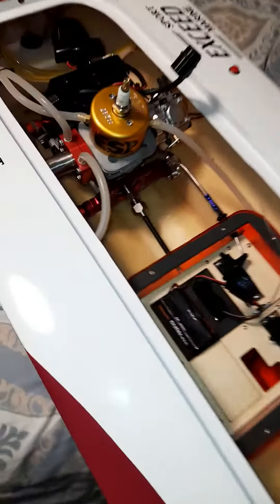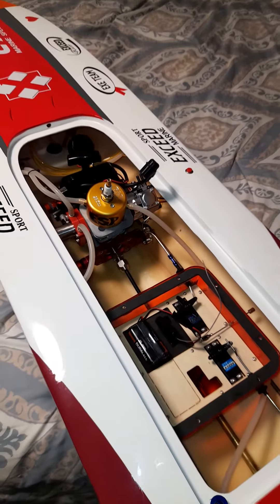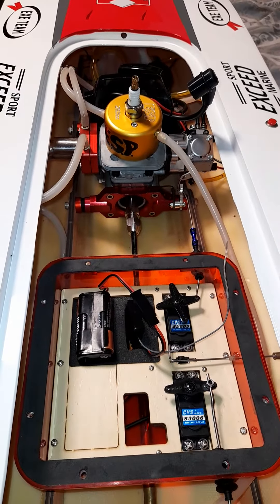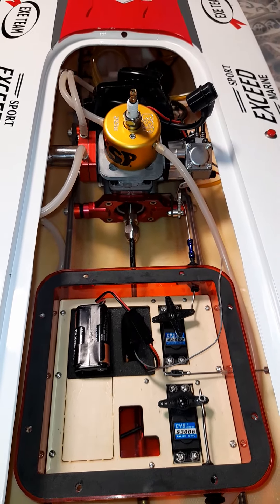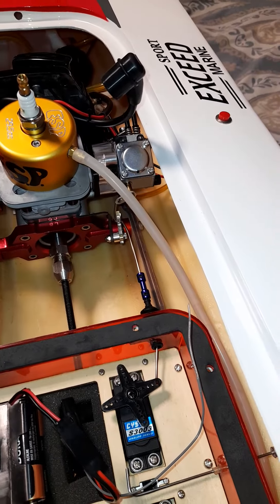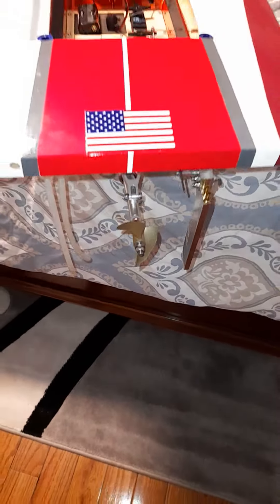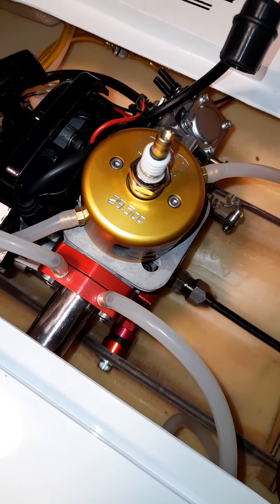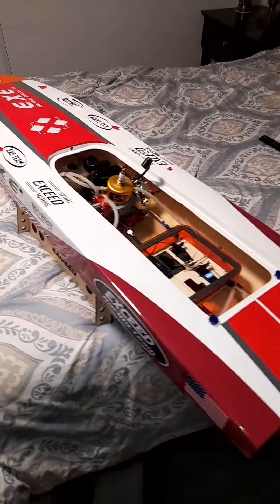ESP race ported 29.5cc engine just installed!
ESP race ported 29.5cc engine